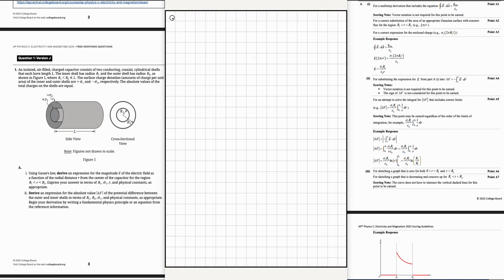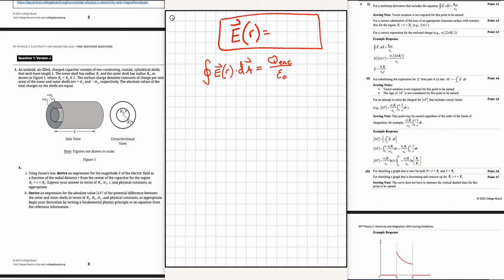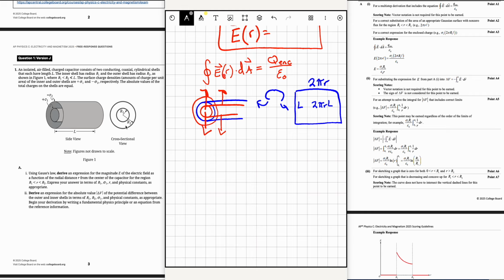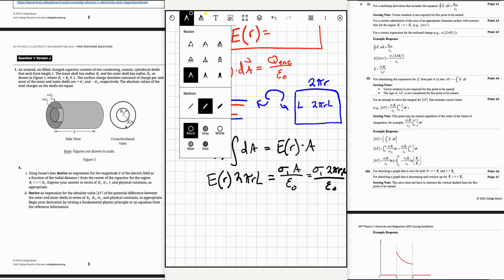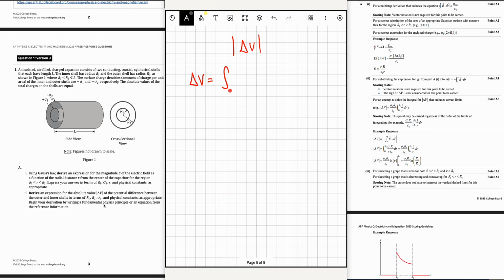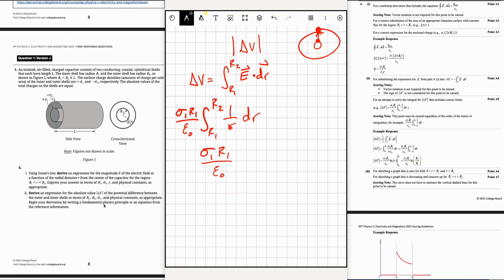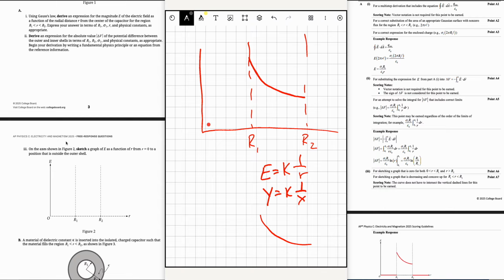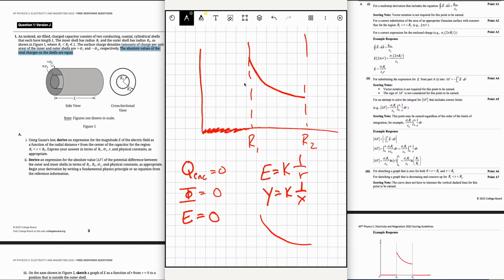AP Physics C Walkthrough Problem: Gauss's Law and Potential Difference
2025 AP Free Response 1A.  AP Physics C Walkthrough Problem: Gauss's Law and Potential Difference.